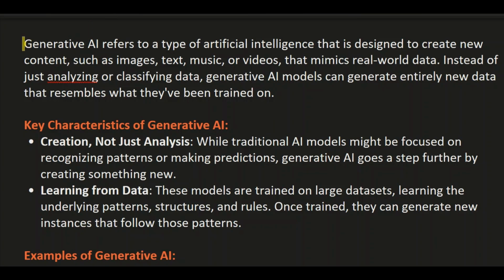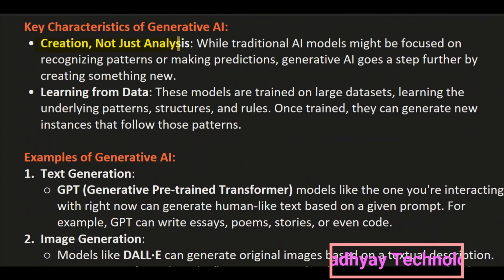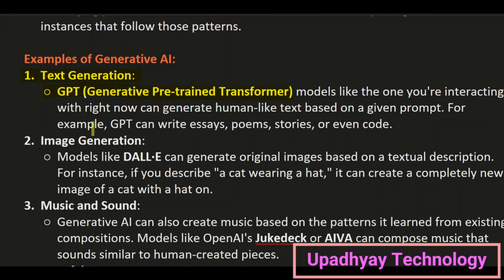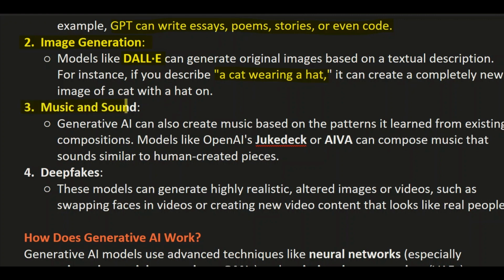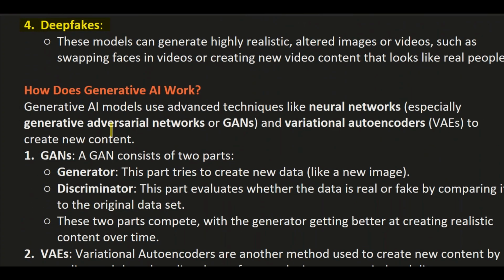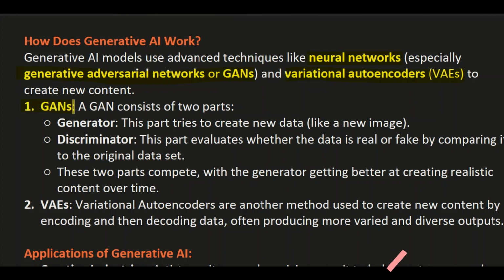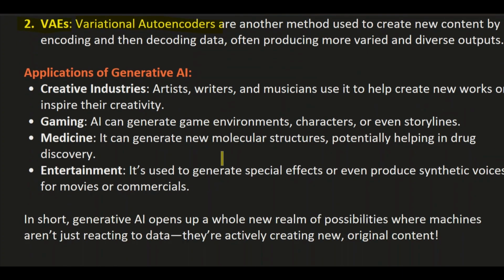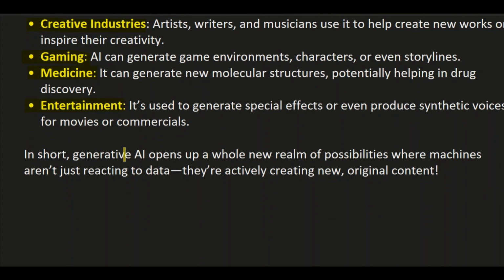What is Generative AI | The Future of Creativity Explained!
Generative AI is transforming the way we create art, write stories, compose music, and even develop software. But what exactly is it, and how does it work? In this video, we’ll break down the basics of Generative AI, explore how models like ChatGPT and DALL-E generate human-like text and stunning visuals, and dive into its real-world applications across industries.

Whether you're a tech enthusiast, a creative professional, or just curious about the future of AI, this video will help you understand how machines are learning to create like humans—and what that means for the future of innovation and creativity.